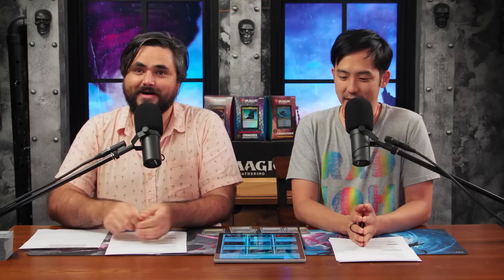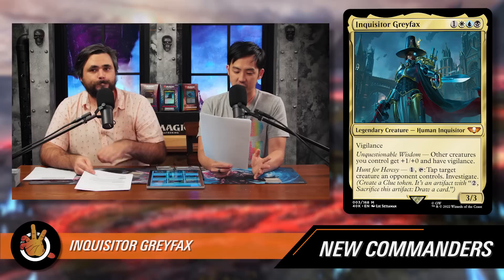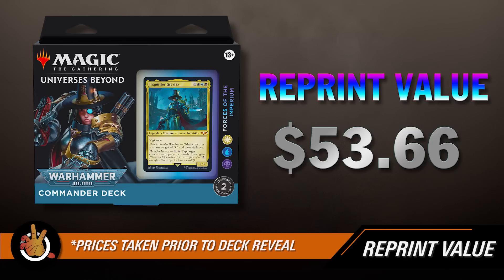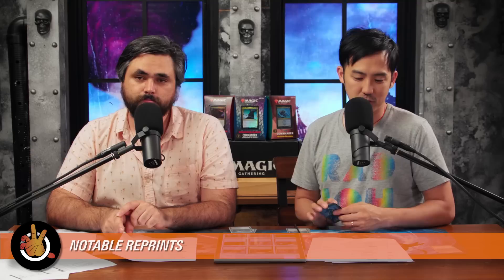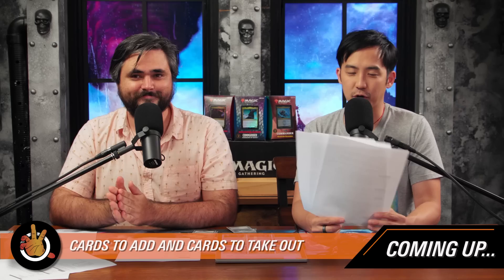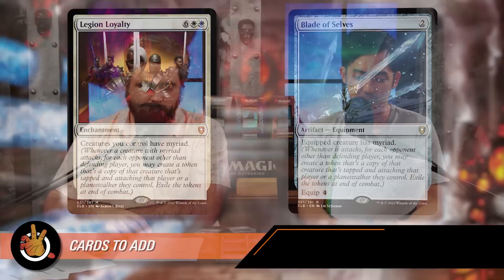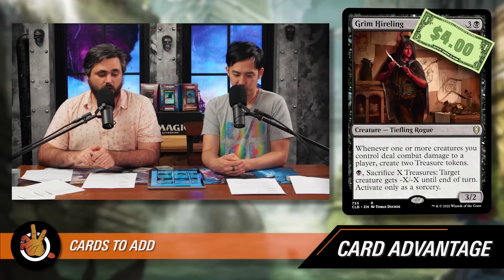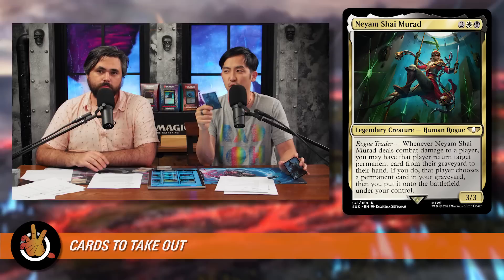“Forces of the Imperium” Budget Upgrade Guide - Warhammer 40K | Command Zone 493 | Magic Commander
Show Notes:

In the name of the God-Emperor of Mankind, it is decreed that a great upgrade shall commence! So Join us for our “Forces of The Imperium” 40K precon budget upgrade guide, as we lay out the 10 cards to acquire (for around $30) and 10 heretical cards to purge, to turn your deck into a crusading force the likes of which the galaxy (And your playgroup) have never seen before!

INDEED:
Need to hire? You need Indeed! Check out the platform where you can attract, interview, and hire all in one place

BETTERHELP:
Start living a happier life today! Join over 1 million people who have taken charge of their mental health.